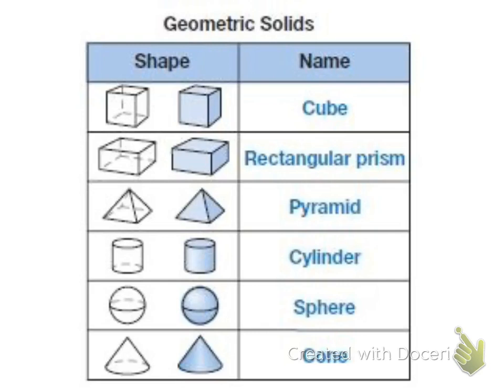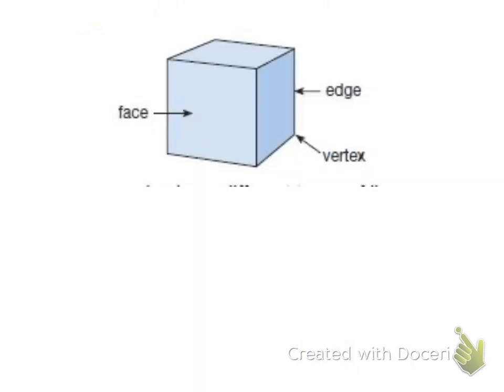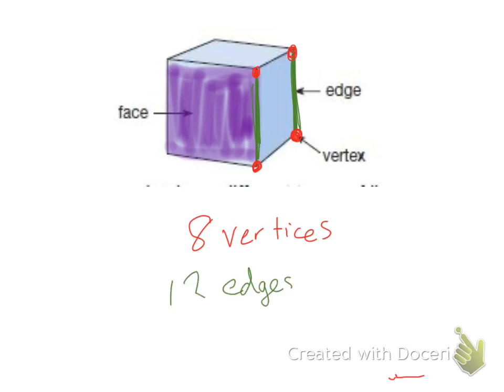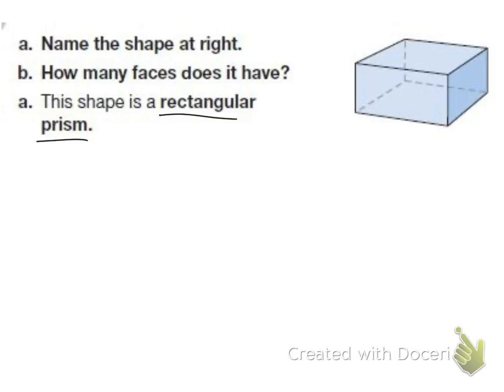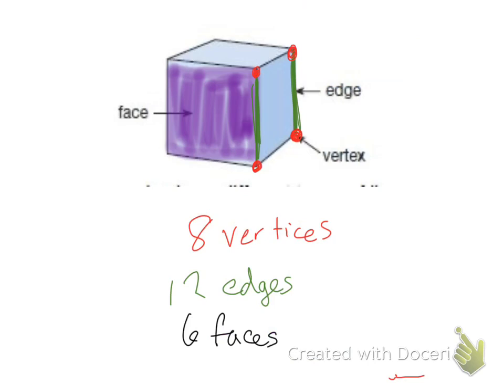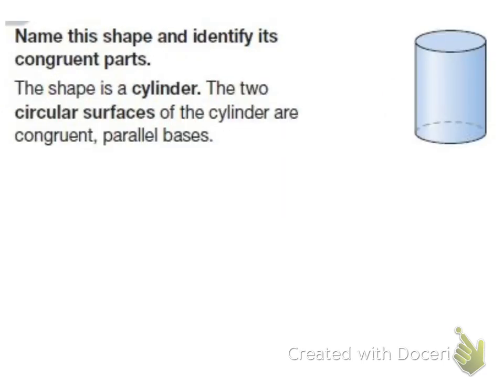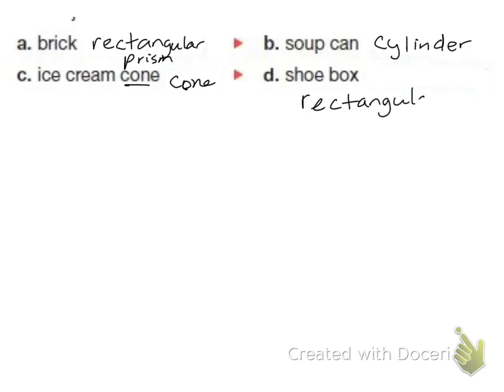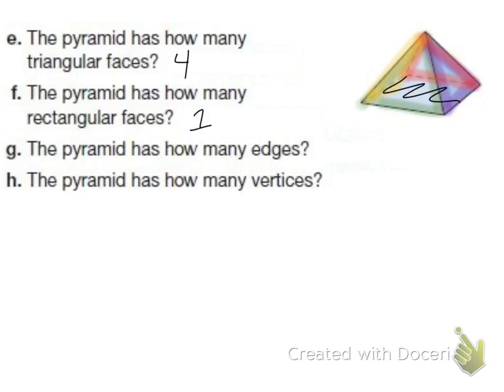Saxon Math Intermediate 5 Lesson 83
Properties of Geometric Solids